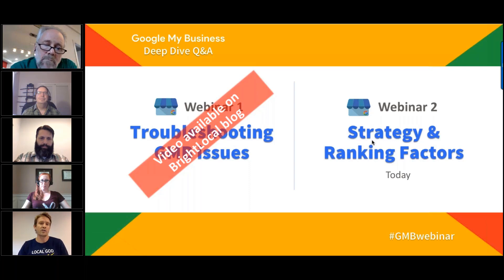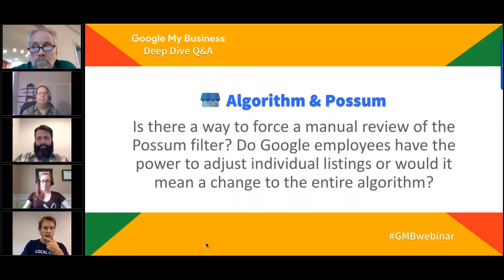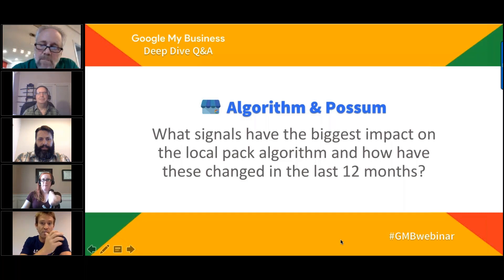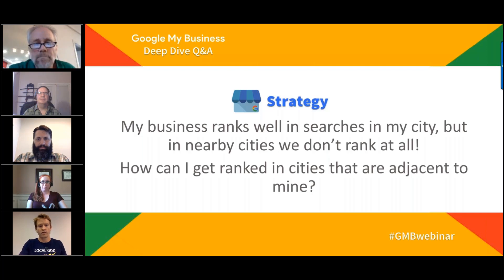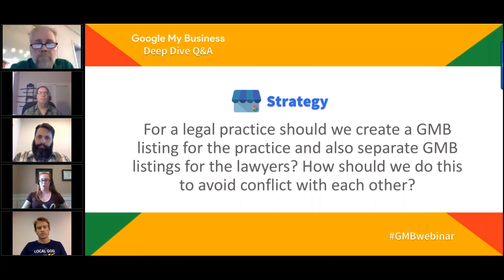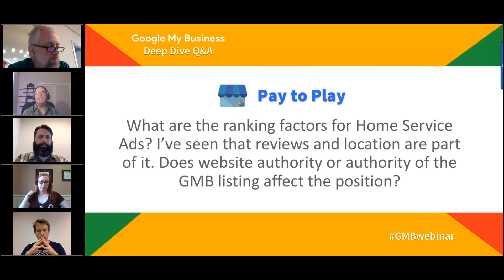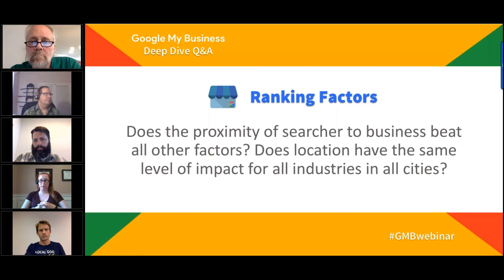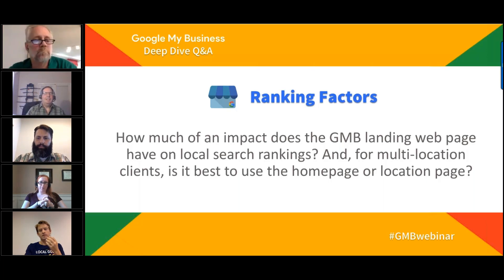GMB Webinar: Strategies and Ranking Factors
Part 2 of BrightLocal's GMB webinar series once again has local SEO experts, Mike Blumenthal, Joy Hawkins, Joel Headley and Ben Fisher join BrightLocal's Myles to discuss Google My Business. This time strategies and ranking factors are the focus, providing useful tips on how to increase traffic with GMB.